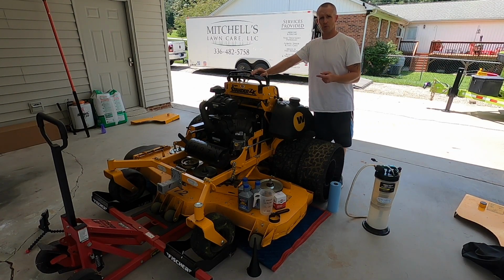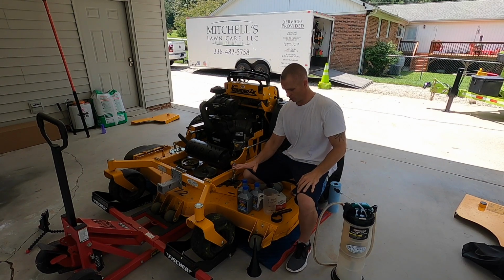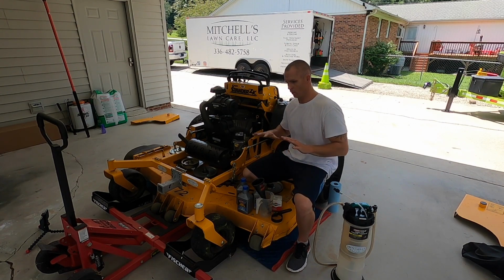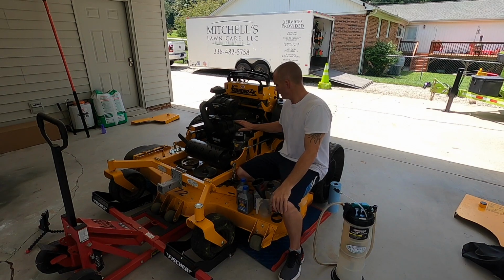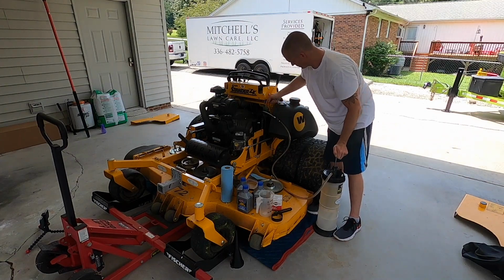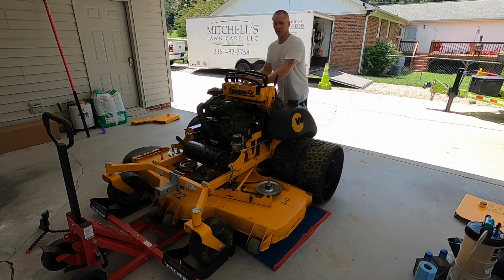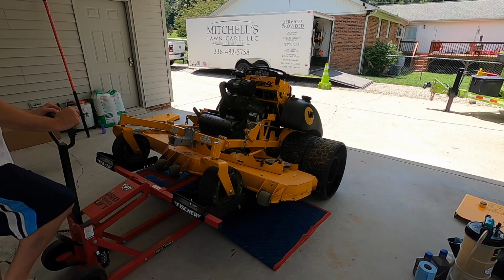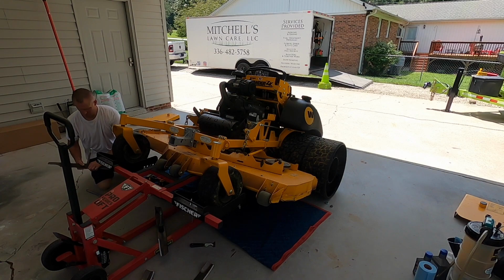Maintenance day for the ZK72!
I purchased the Wright Stander ZK72 late summer of 2019 and just hit the 100 hour mark so it's time to do the first service.  This video is a bit long, but I wanted to cover as much of the service as possible.

Dawson Mfg MLC10 $100 off KartMate, $400 off TruckMate, $1000 off Mulch Mate